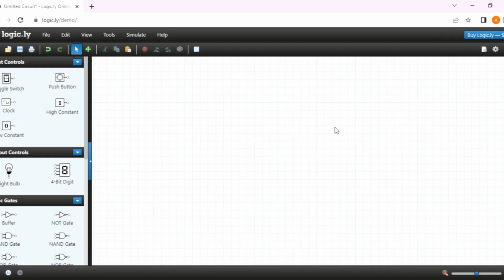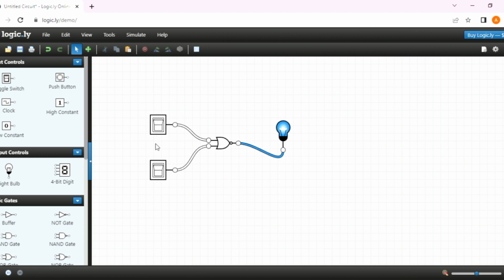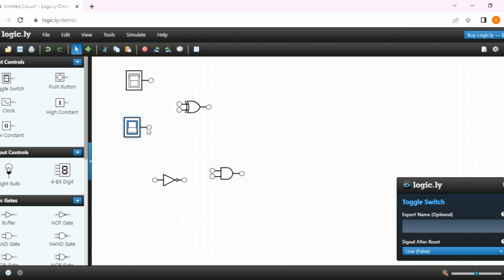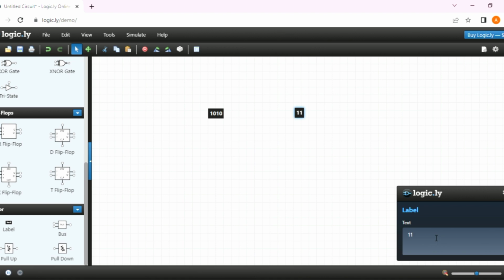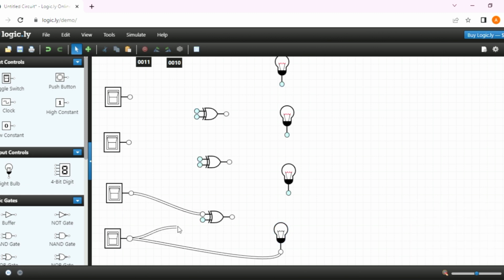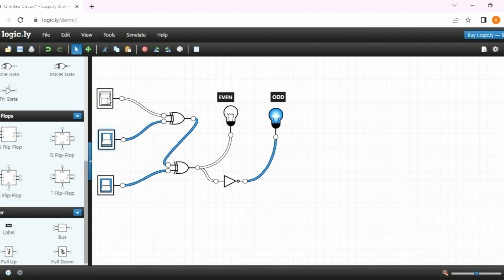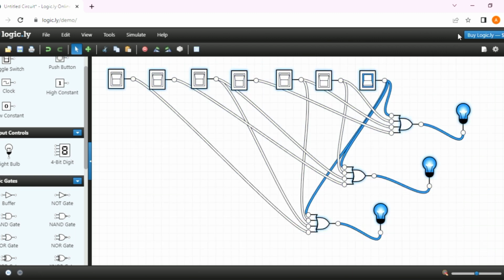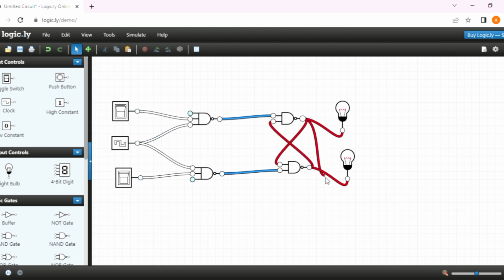DSD LAB EXPERIMENTS